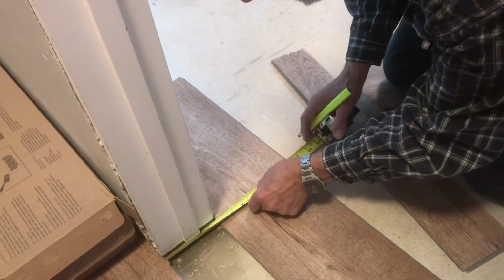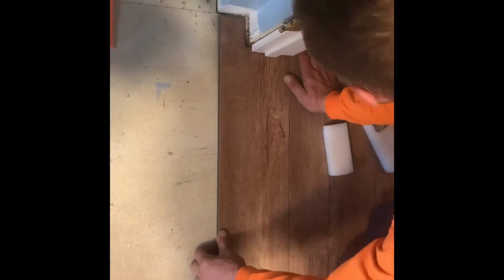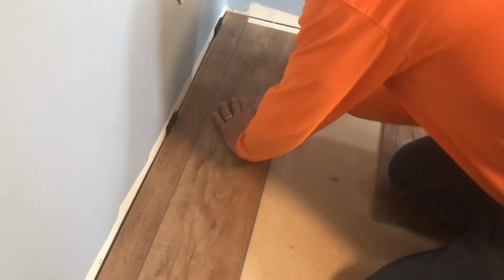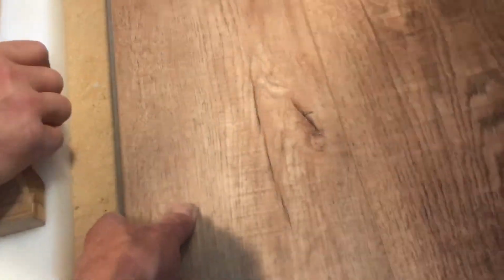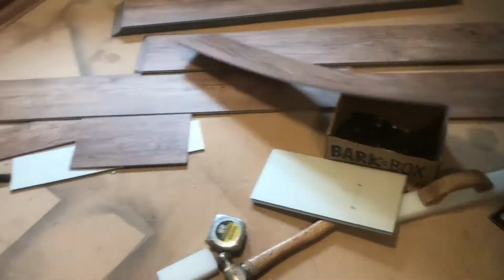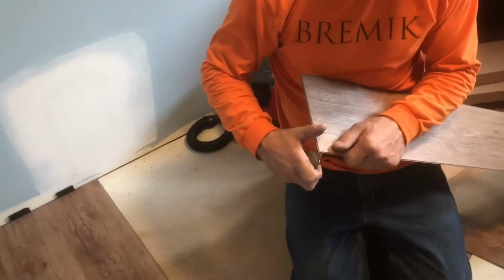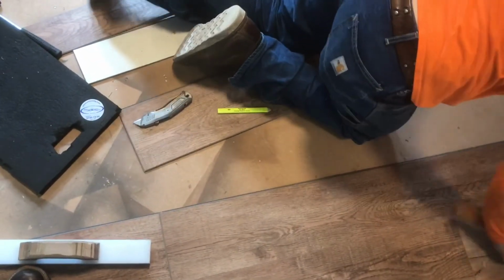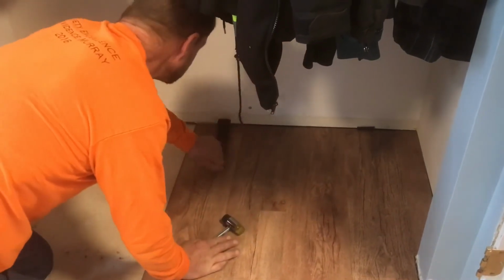I’ll show how LVP or Laminate flooring is easy to install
I’ll be showing how to install LVP flooring forward in reverse and normal directions and one backward direction. I’ll show the importance of a good tapping block and pull bar. Also the easy way to cut your flooring.
Install tool kit: